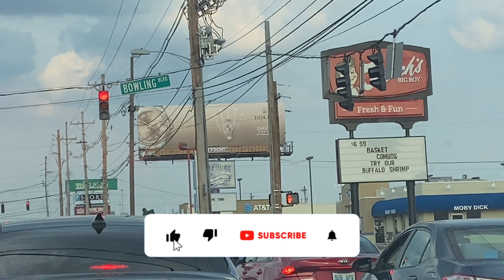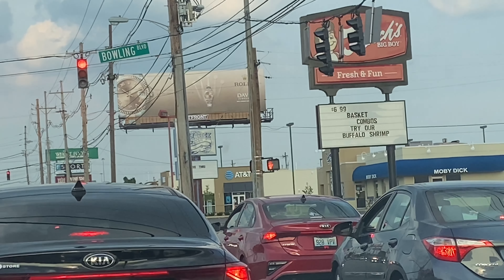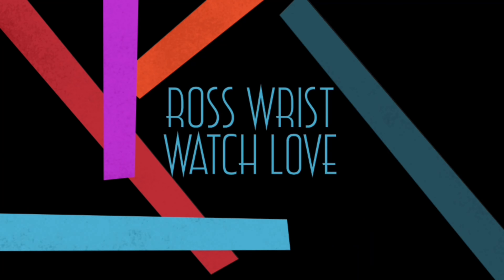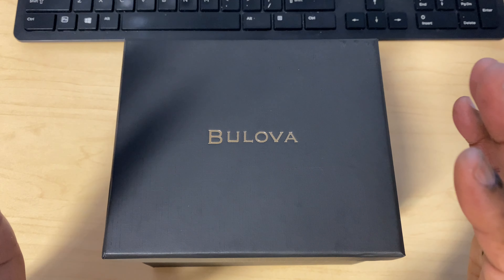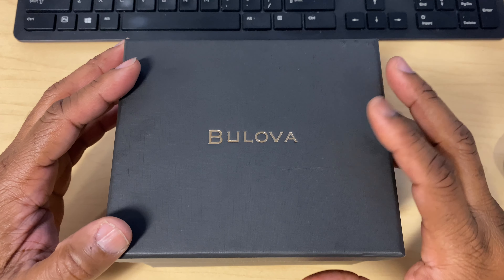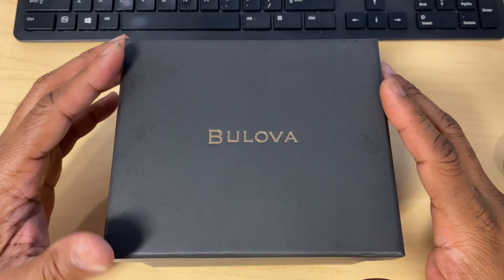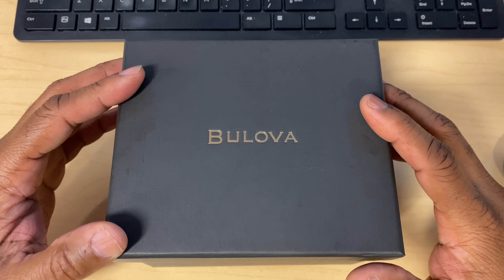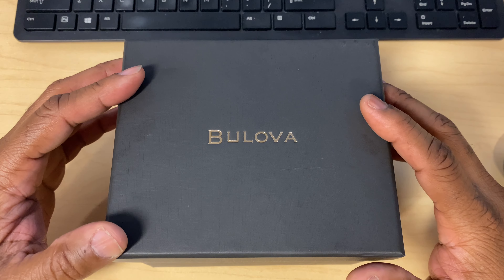Another Super Sexy Watch Unboxing Bulova Mil-Ships-W-2181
Today we unbox the Bulova  Mil-Ships-W-2181.